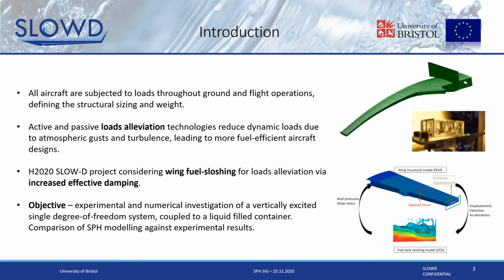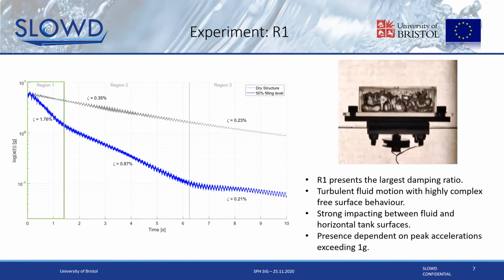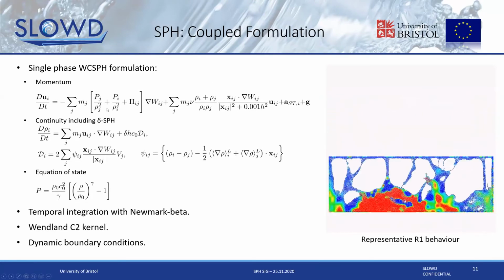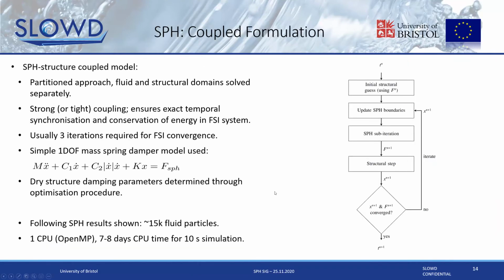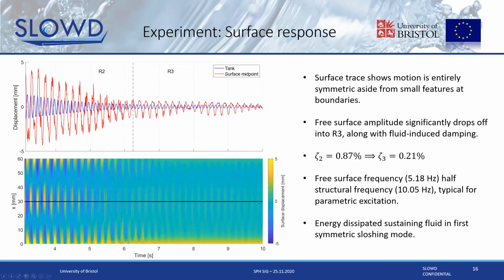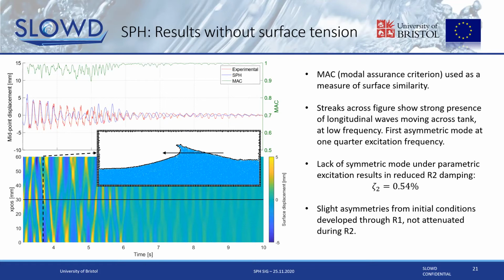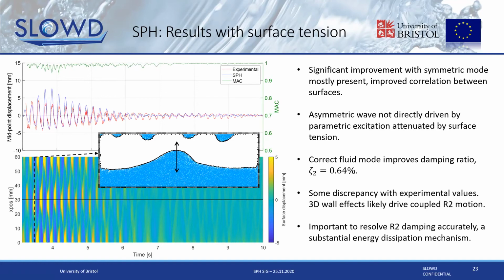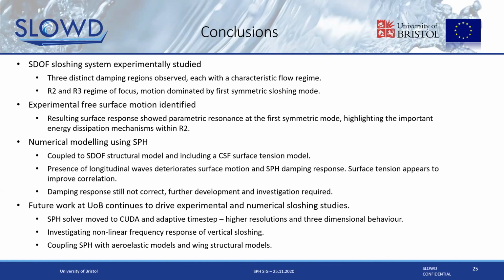Virtual Seminar 1: Vertically Sloshing Systems using SPH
The fifth talk from the inaugural UK Fluids Network SPH SIG virtual seminar. Joe De Courcy from The University of Bristol presents work undertaken with his colleague Lucian Constantin to model how vertically sloshing fluids behave using SPH.